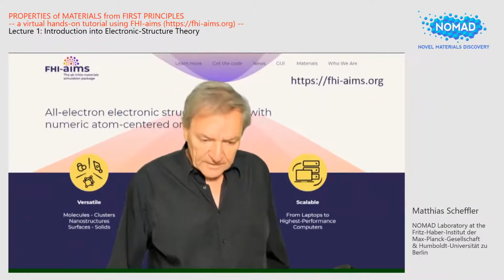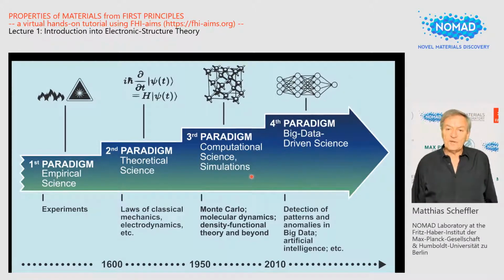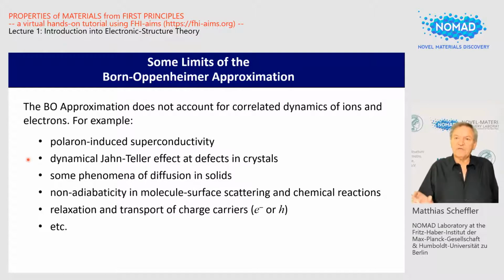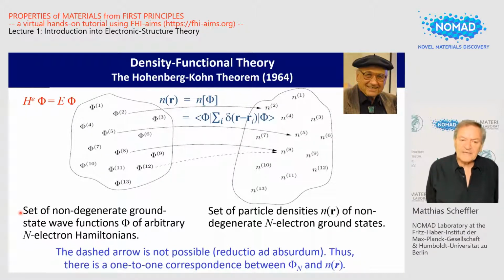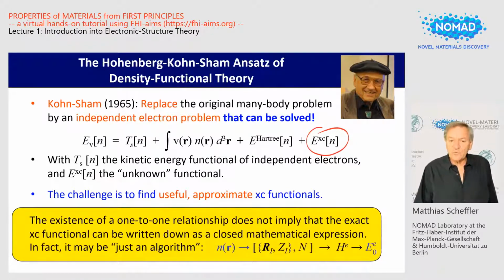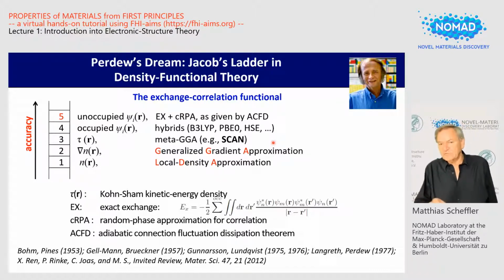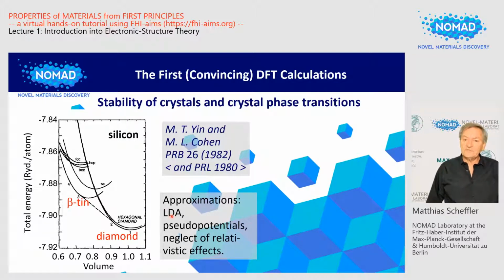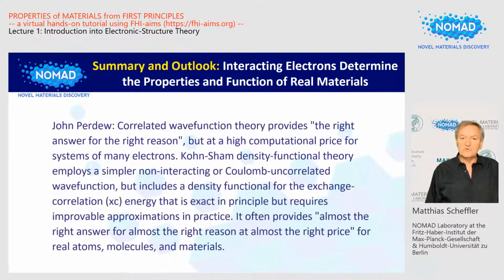FHI-aims Tutorial Series 2021: Introduction into Electronic Structure Theory, Matthias Scheffler